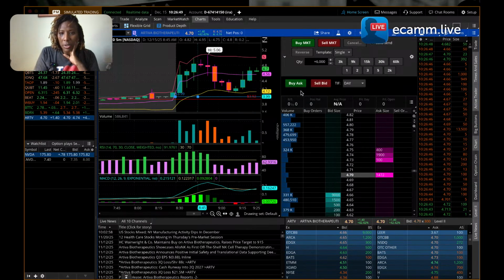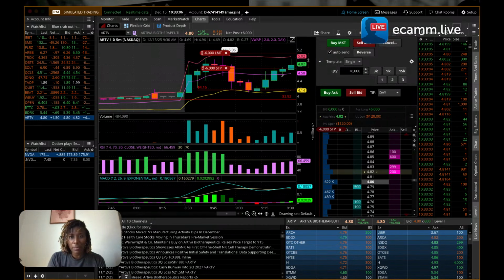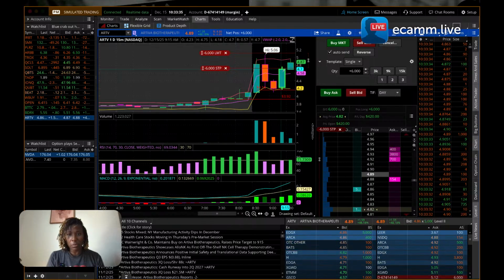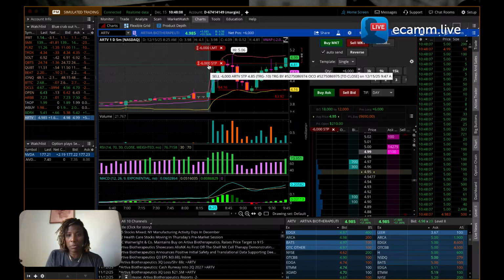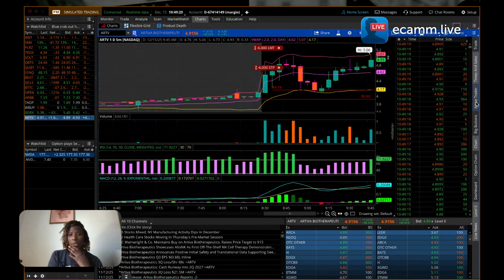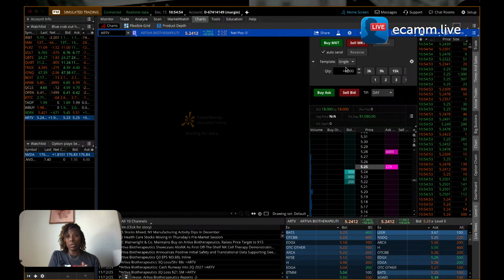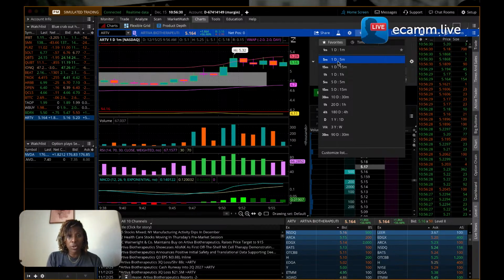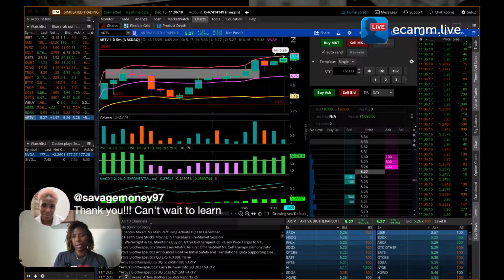Day trading LIVE! Mon 12/15 $AVTR Find the right stocks to trade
How to create a day trading routine, a day trading journaling practice, trade with out fear. Create a watchlist, find the right stocks to trade. Day trading for dummies.